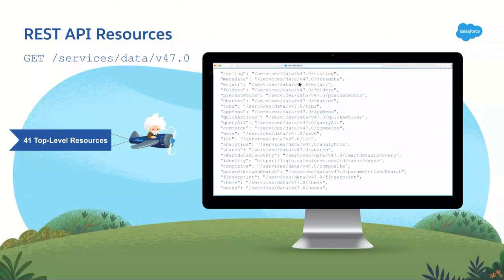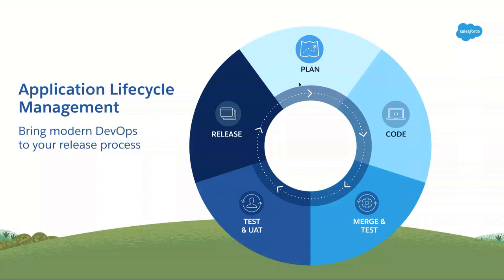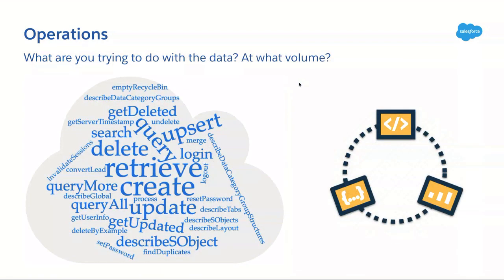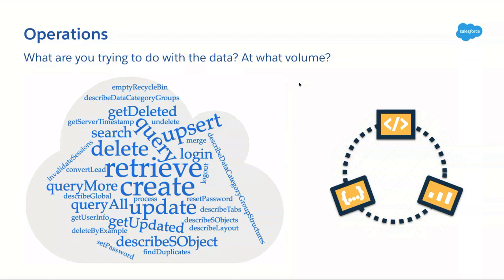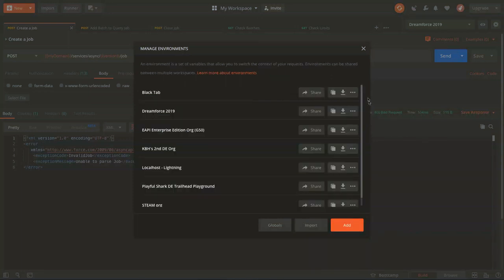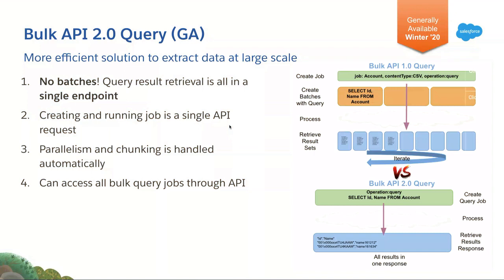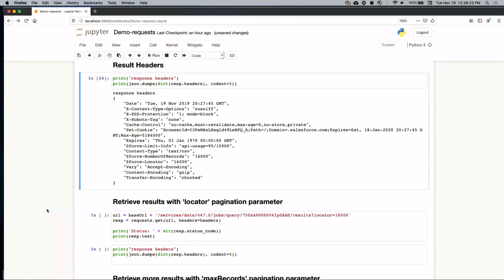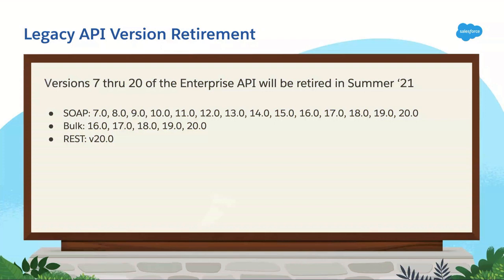Salesforce API Fundamentals (1)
Salesforce provides a plethora of REST and SOAP APIs that enable developers to access, modify, and report on their organization's data and integrate with anything. But which API is the right tool for the job at hand when working with core Salesforce data? And how does a developer ensure that the job will be done successfully? This session will demystify the landscape of Salesforce APIs and connect developers to the optimal Lightning Platform core data APIs best served to address a particular use case...and how to do it well. We will also provide a sneak preview of exciting API capabilities that are on the horizon.